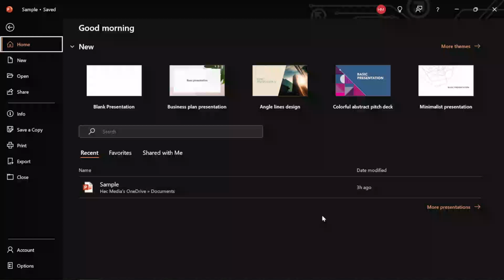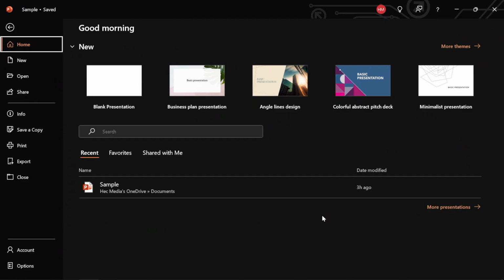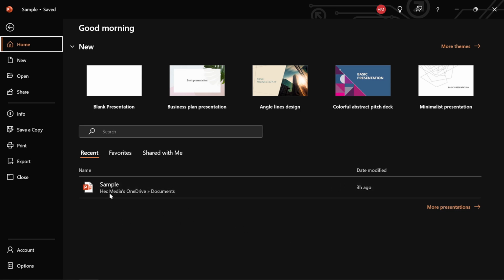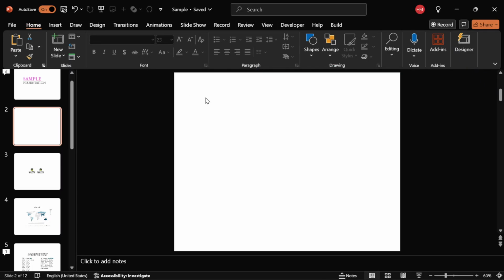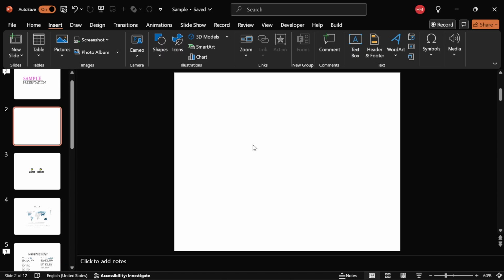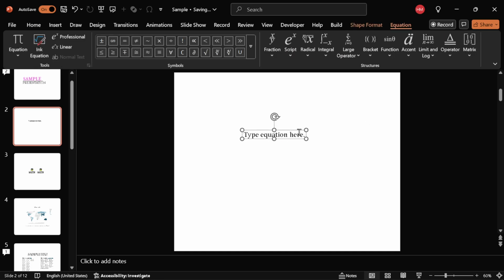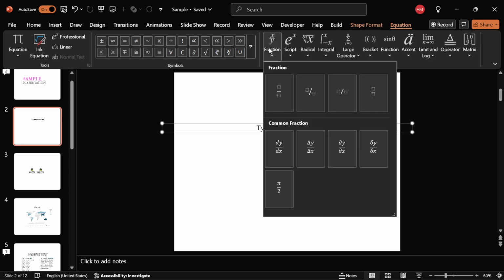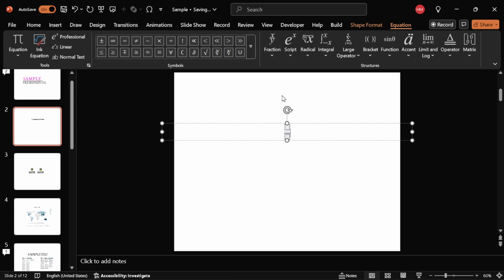How To Make Fraction Visuals on Powerpoint [2025 Full Guide]